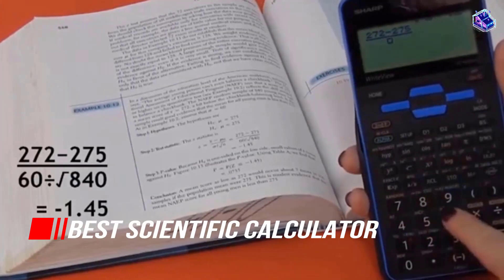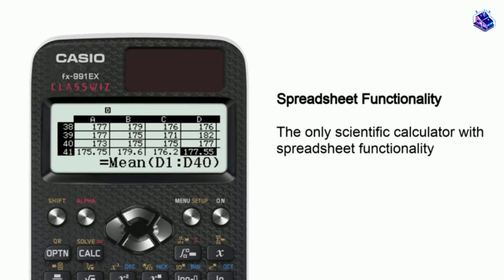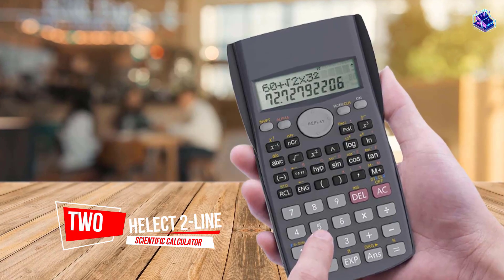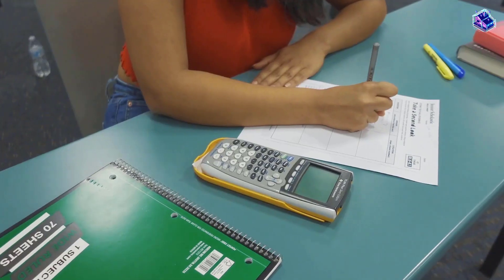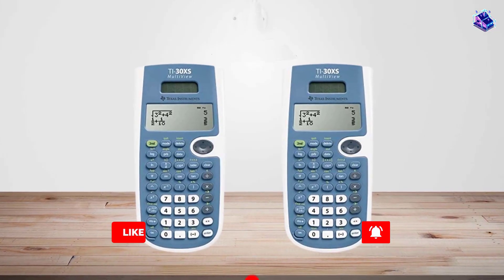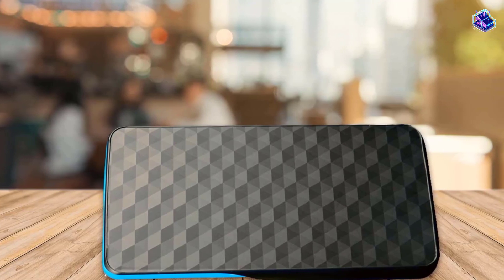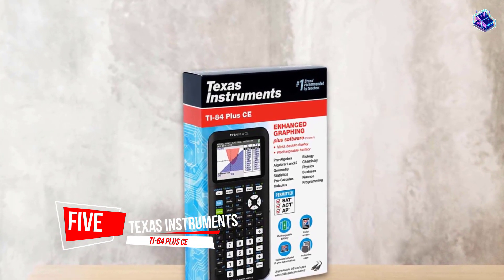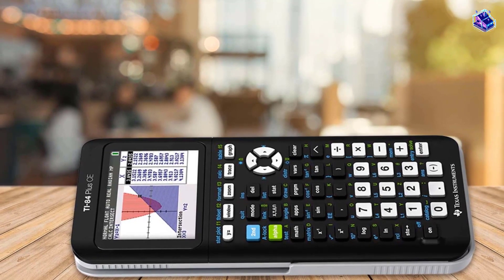Best Scientific Calculator - Top 5 Best Scientific Calculators Review in 2023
Best Scientific Calculator featured in this Video:
👉 1. Casio FX-991EX ClassWiz
👉 2. Helect 2-Line Scientific Calculator
👉 3. Texas Instruments TI-30XS MultiView scientific calculator
👉 4. Sharp EL-W535TGBBL 16-digit scientific calculator
👉 5. Texas Instruments TI-84 Plus CE

✅ 00:00 - Introduction
✅ 00:22 - Casio FX-991EX ClassWiz
✅ 01:10 - Helect 2-Line Engineering Scientific Calculator
✅ 01:51 - Texas Instruments TI-30XS MultiView scientific calculator
✅ 02:37 - Sharp EL-W535TGBBL 16-digit scientific calculator
✅ 03:25 - Texas Instruments TI-84 Plus CE

Best Scientific Calculator - Top 5 Best Scientific Calculators Review in 2022